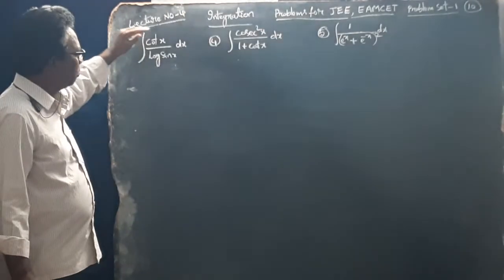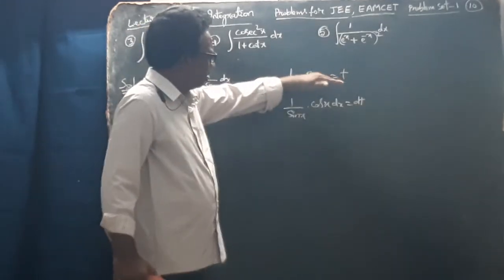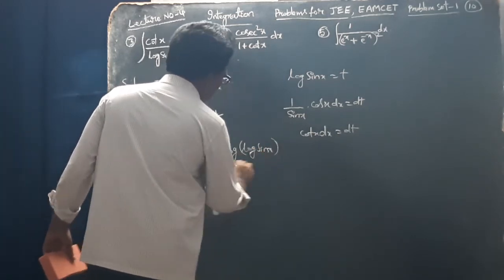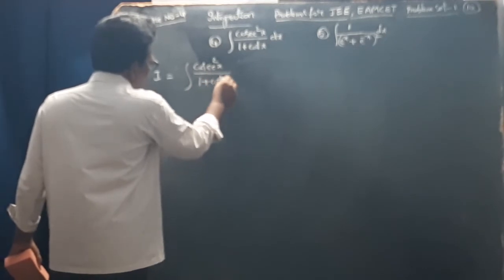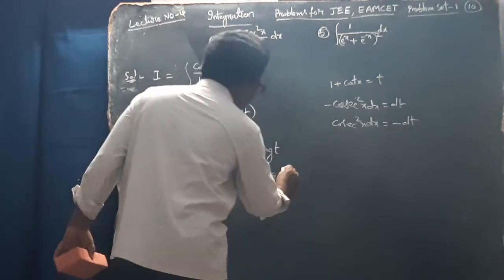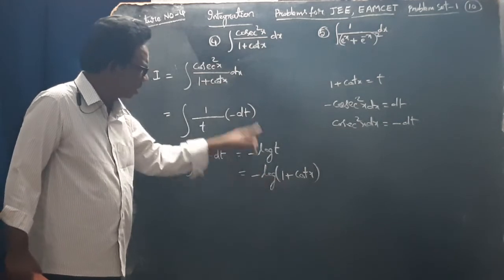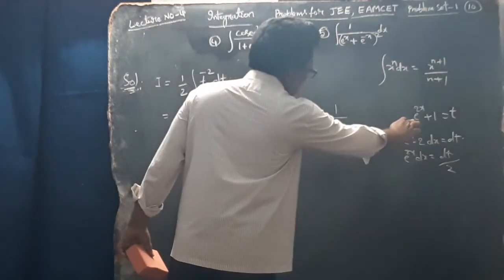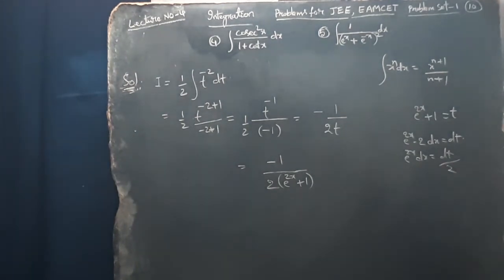INTEGRATION : Problems Set -1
Problems for JEE , EAMCET:  Lecture - 4